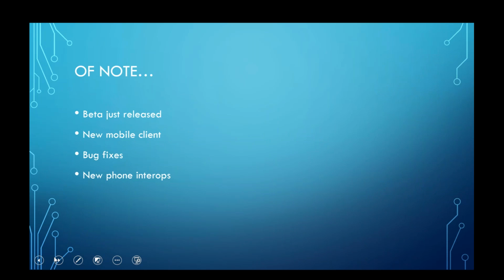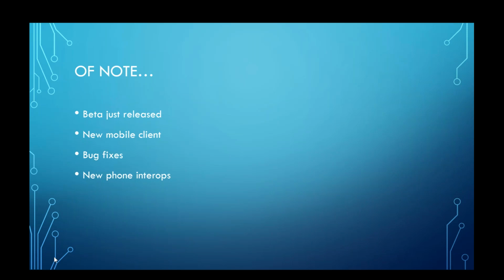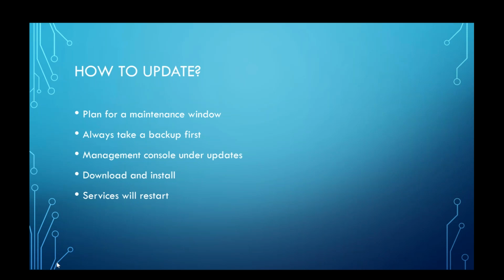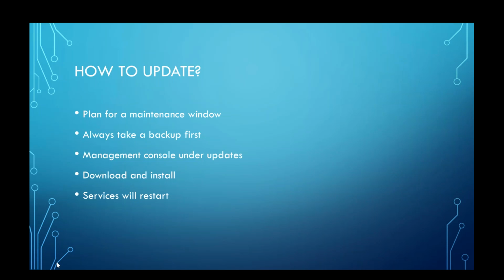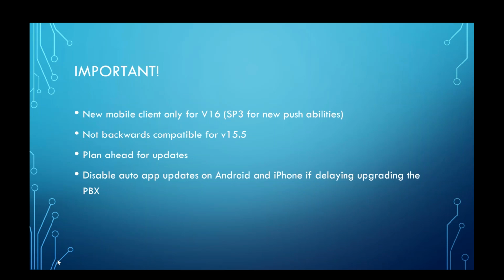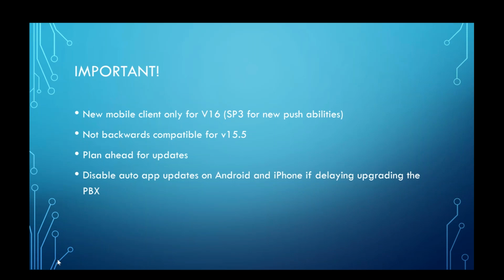Preparing for 3CX v16 SP3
Our Senior Engineer Matt Carey and Brand Manager Megan Twentyman will continue their series of short webinars updating you on major changes that are occurring with 3CX and other VoIP brands.

Service pack 3 for v16 of 3CX was in Alpha for several weeks and went to Beta, Matt will go through major/key changes.